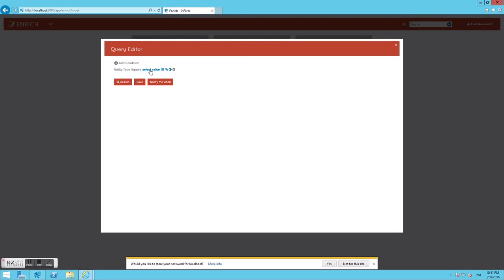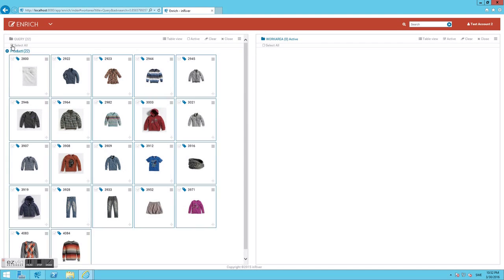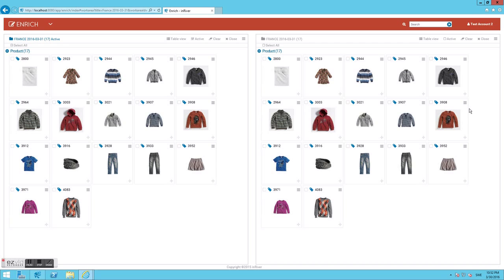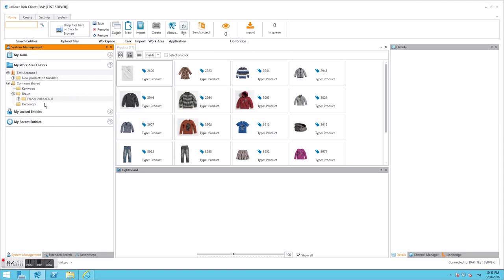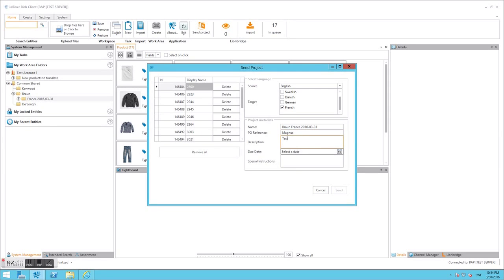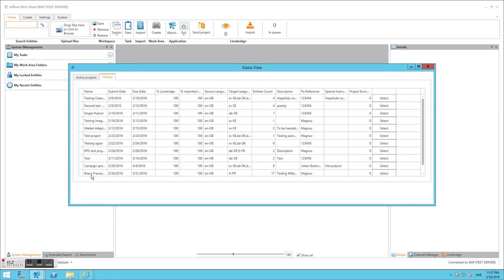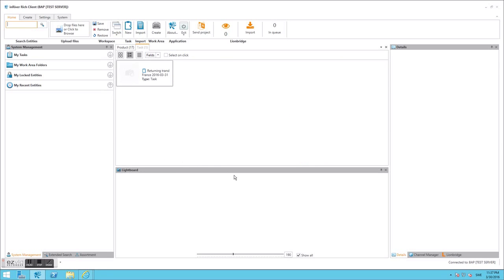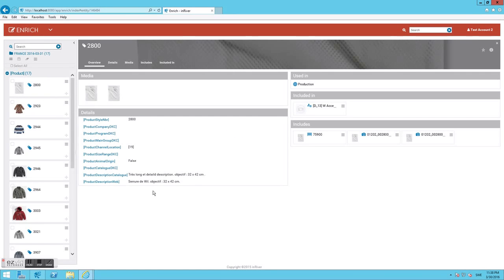InRiver Web Client workaround